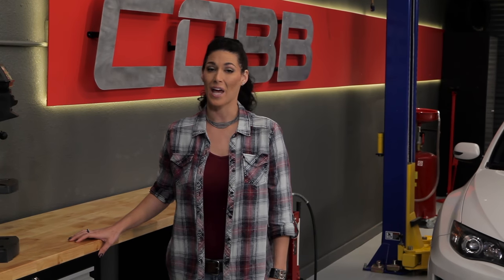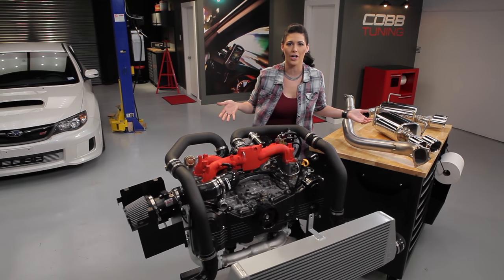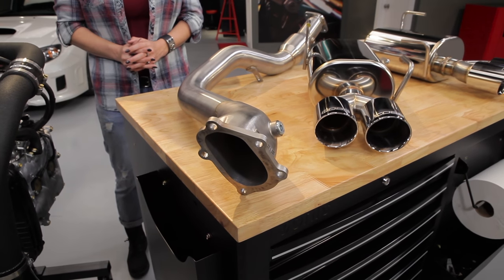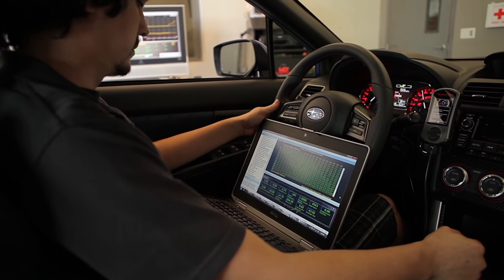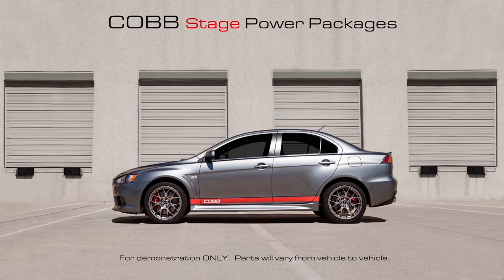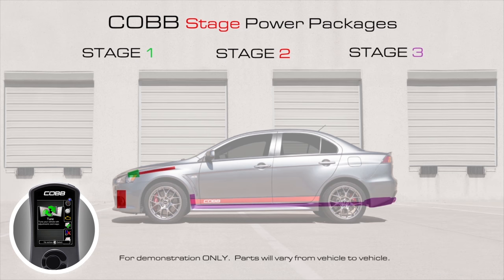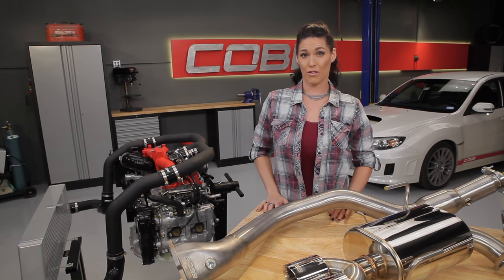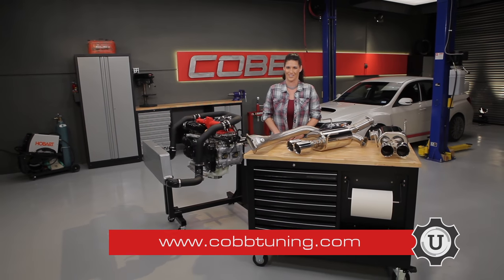COBB Tuning - COBB University Episode #3 - Modification Path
Welcome to ‘COBB U’ Episode #3!

Beyond ECU Tuning, cars can differ greatly in their ideal modification path.  In this episode of COBB U we will explore how to determine the best upgrade sequence for your car!

Like the tools and storage solutions seen in the video?